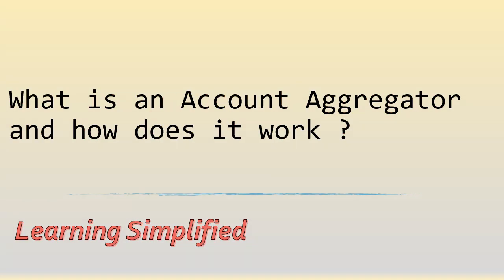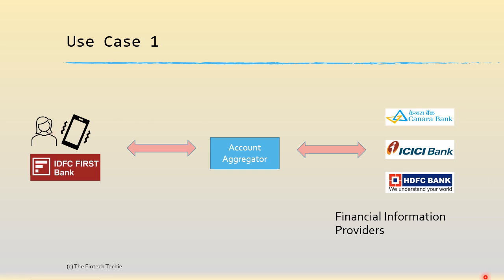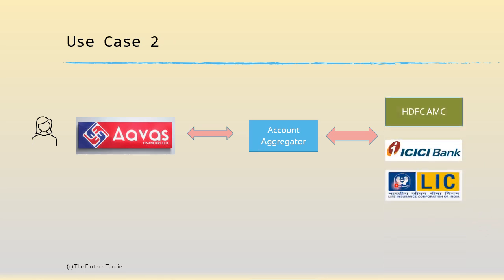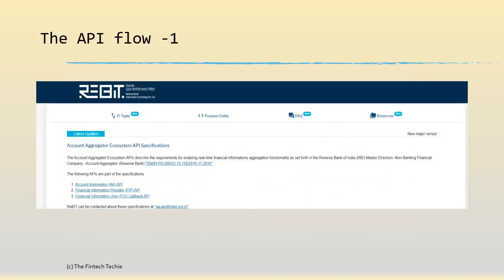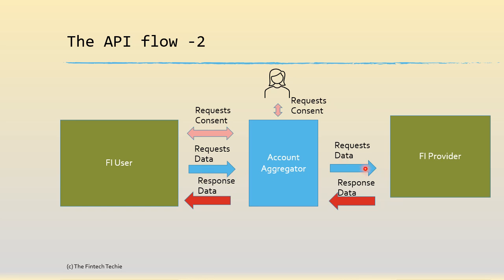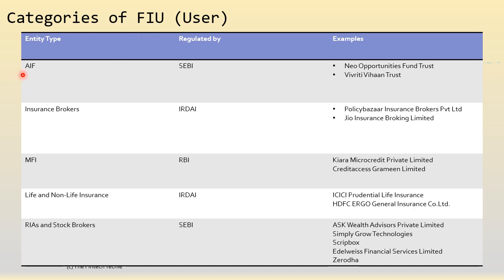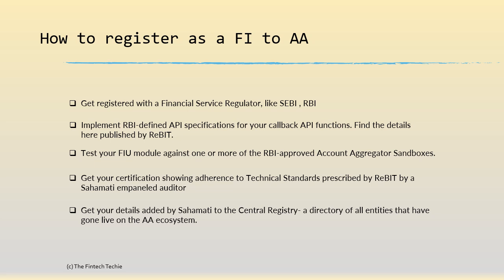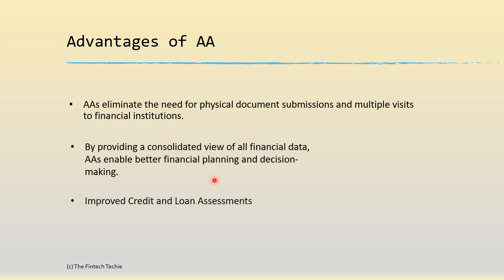What is an Account Aggregator and how does it function ?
Account Aggregator workflow explained in details in a simplified manner !